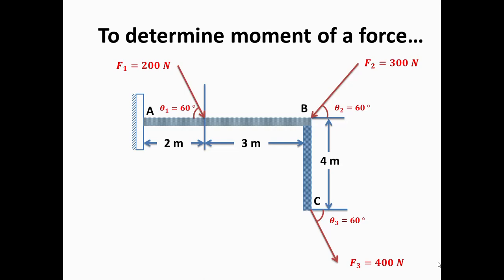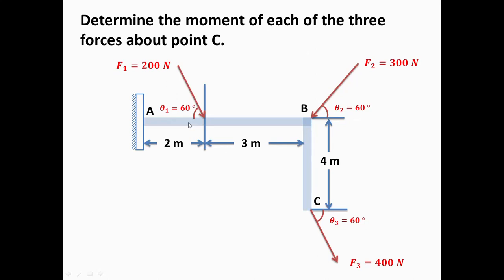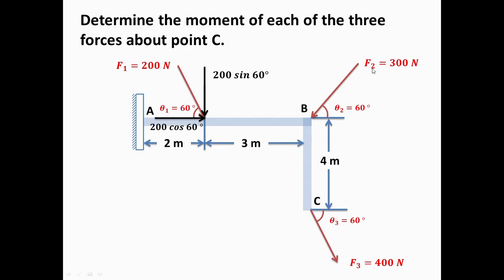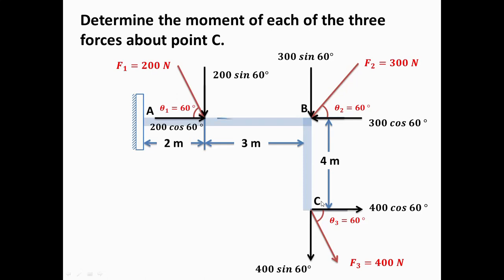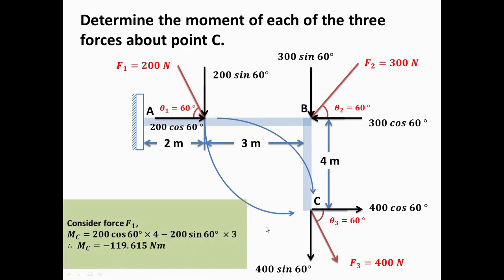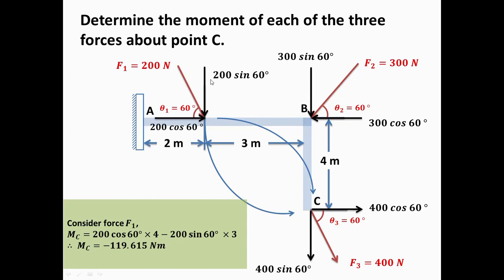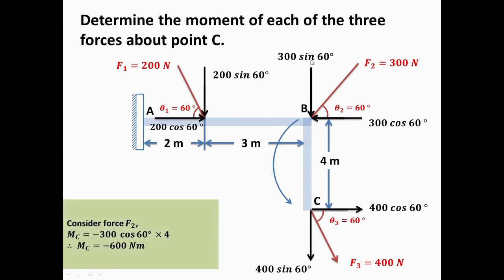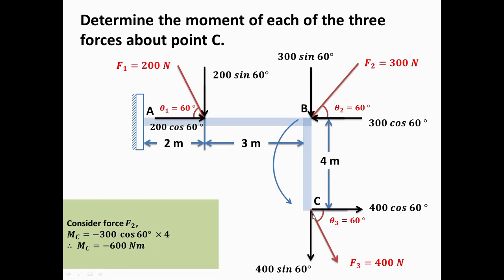How to determine moment of a force (GATE preparation) - Statics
This video will explain how to find moment of a force about a point in Statics of Engineering Mechanics.